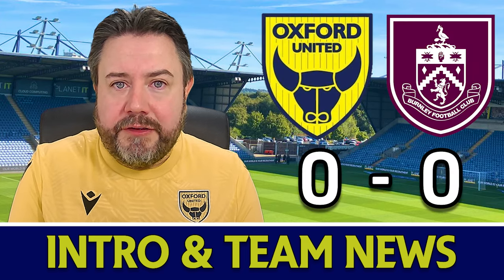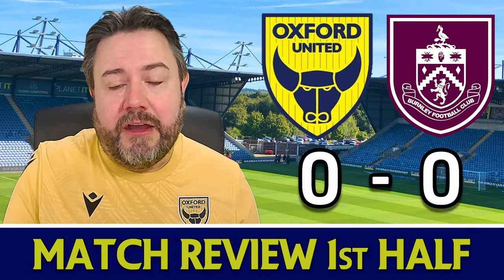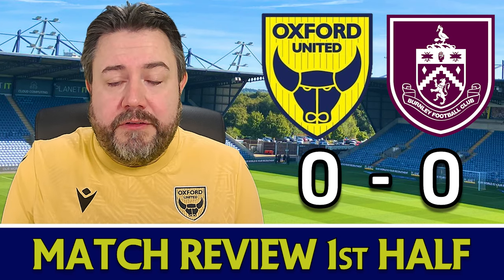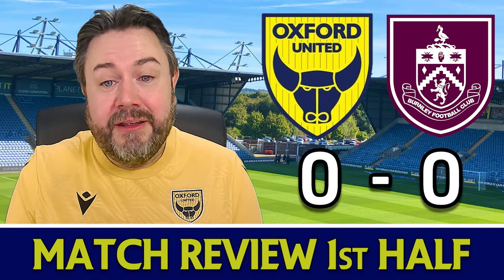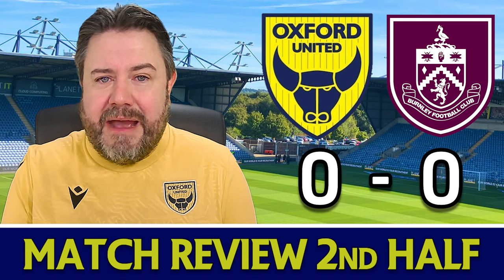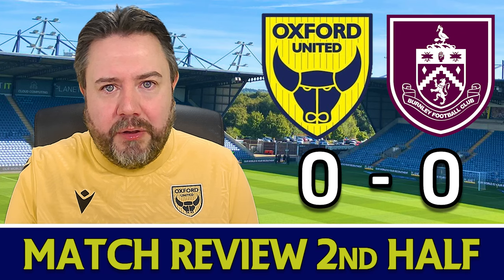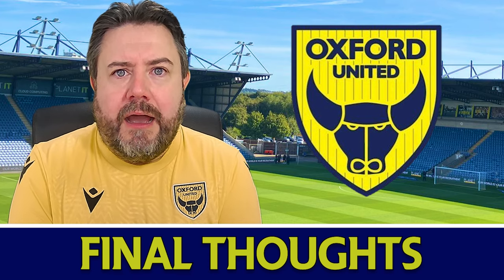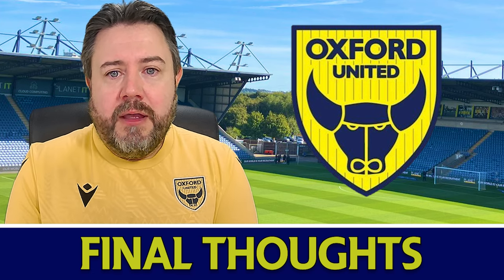BORING for Most 😴But a Nail Biting OUFC Draw for me! - Oxford United 0-0 Burnley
A Game that won't live long in the memory, certainly for Burnley FC fans. But, for Oxford United this was a battling hard fought point, which is not to be sniffed at. It finished at the Kassam Stadium Oxford United 0-0 Burnley. Please enjoy my review of this Sky Bet Championship game.

Oxford United secure their first draw of the season, and whilst they could not make it 4 wins from 4 at home they came away with a creditably point. Burnley dominated possession for the most part, but rarely troubled Jamie Cumming as Oxford held them at bay. The Clarets missed a chance to go top and I am sure Scott Parker and the Burnley fans will be kicking themselves, but Des Buckingham once again proves that this Oxford side are not just in the EFL Championship to make up the numbers.

0:00 - Intro
1:18 - Team News
2:49 - Match Review First Half
5:06 - Break
5:10 - Match Review Second Half
8:25 - Final Thoughts Burnley
10:16 - Final Thoughts Oxford United